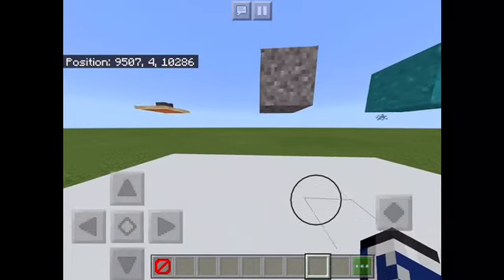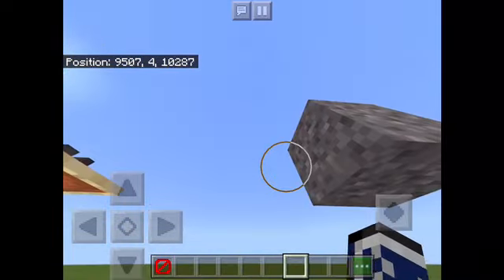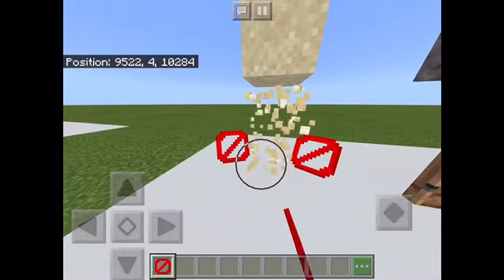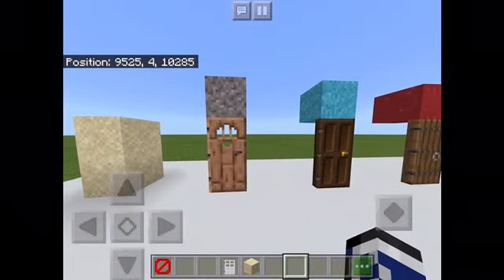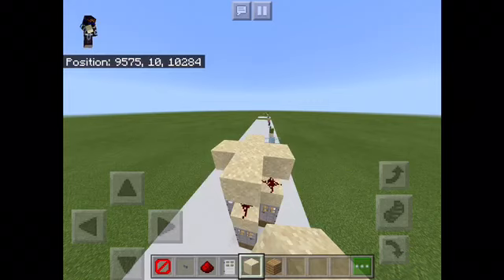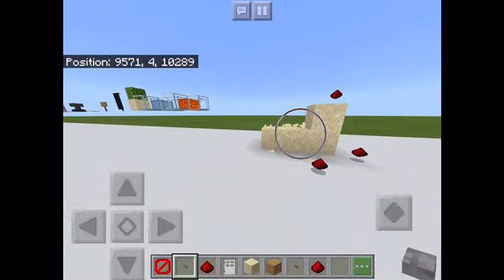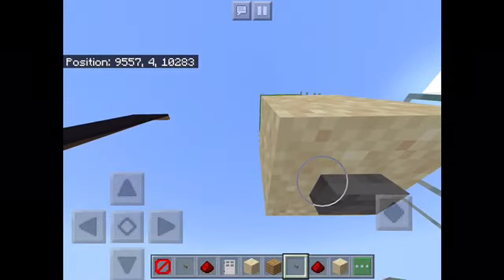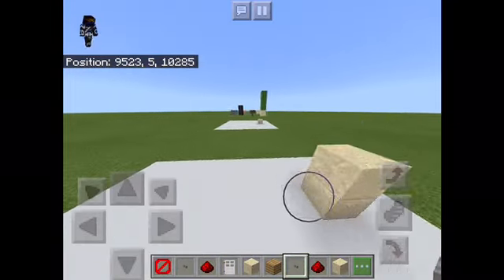How to get Floating Sand in Survival Minecraft Bedrock | 1.14.1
In this Minecraft tutorial I show you how to make floating and and other gravity blocks using a glitch. This glitch may be subject to change or may be patched in versions beyond Minecraft bedrock 1.14.1.